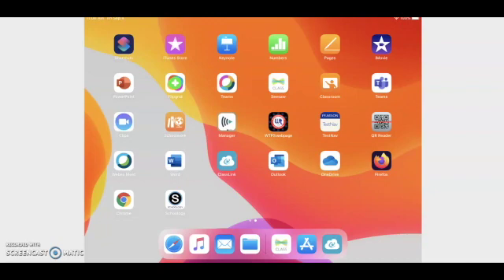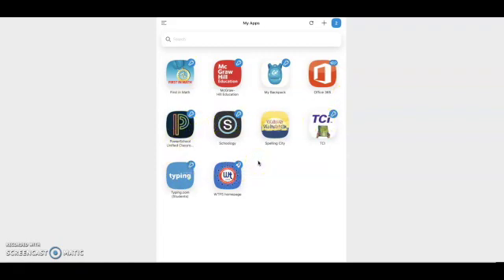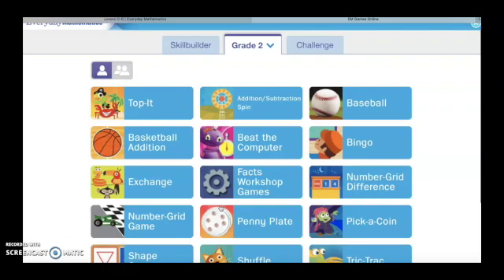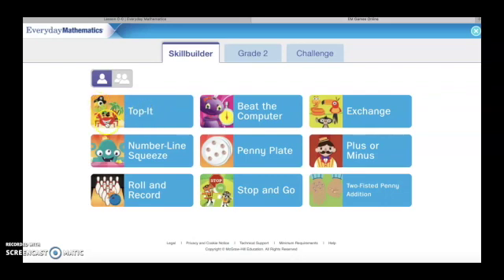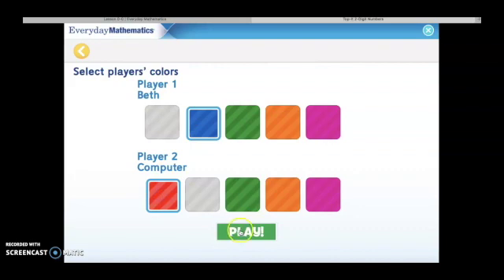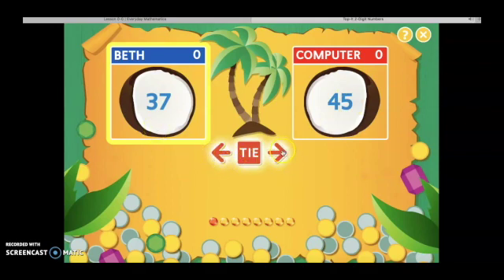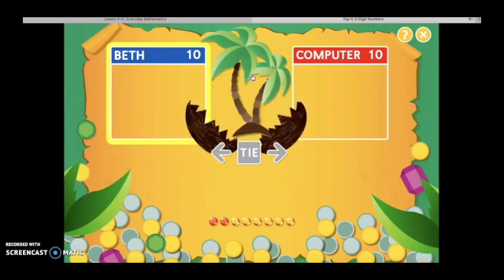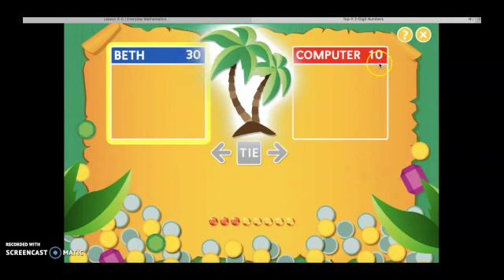Grade 2 ConnectED Top-It 2-Digit Numbers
This video shows 2nd grade students how to find and play the Grade 2 ConnectED Skillbuilder Game Top-It 2-Digit Numbers.